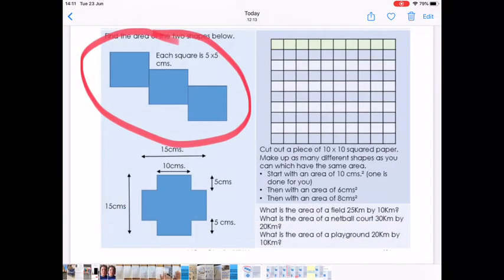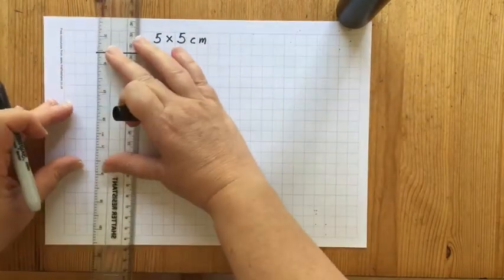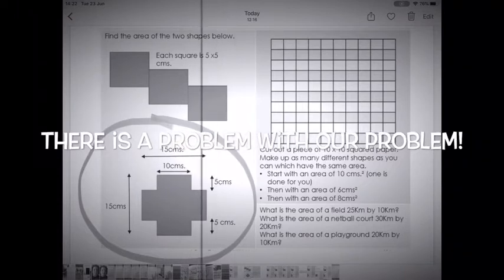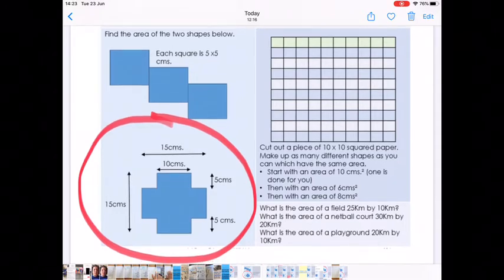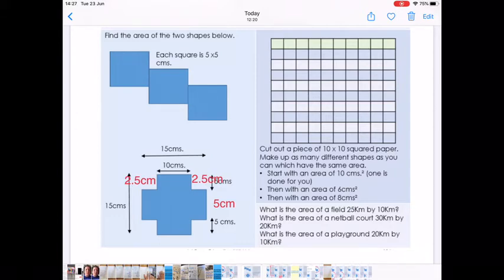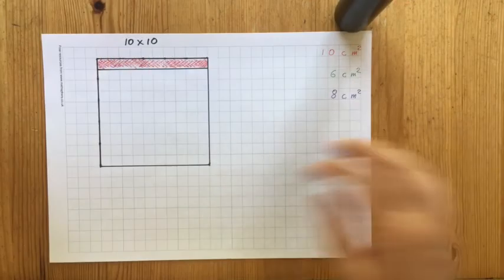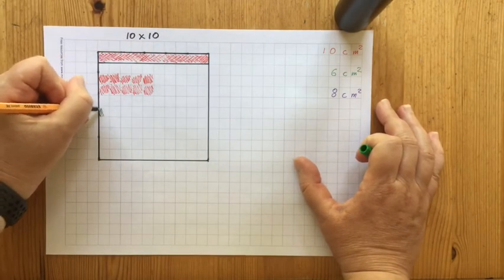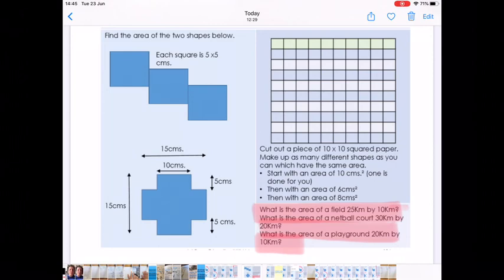Year 4: maths - Problem solving with calculating area.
Use all of the basic skill work you've done this week to help you solve some problems.